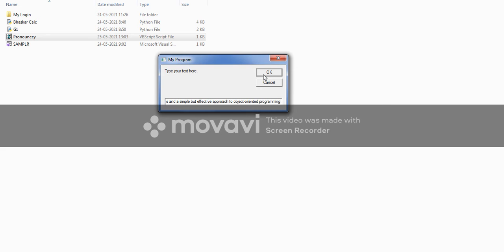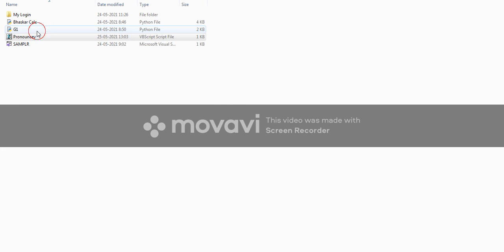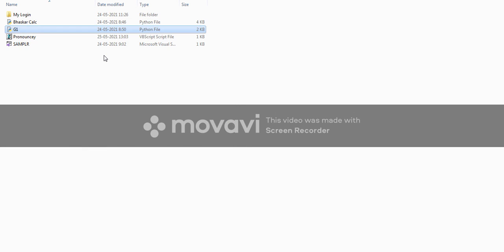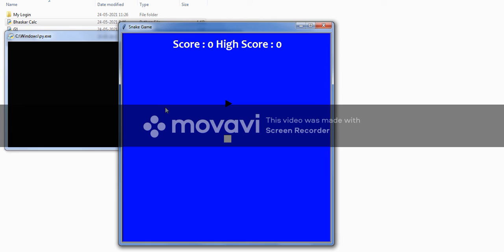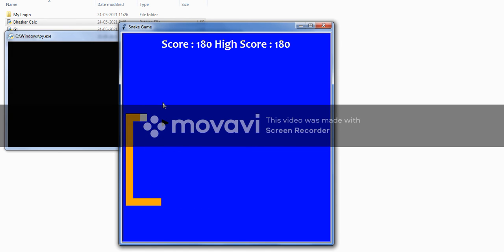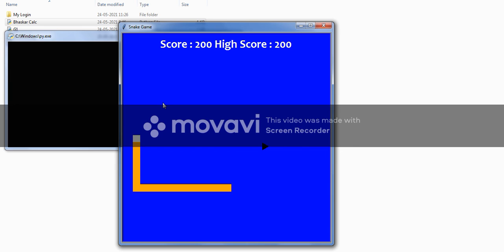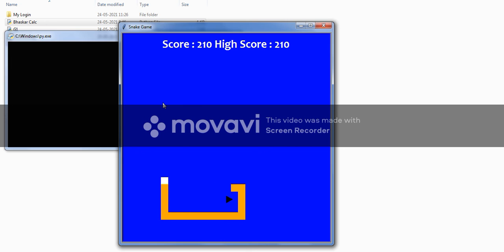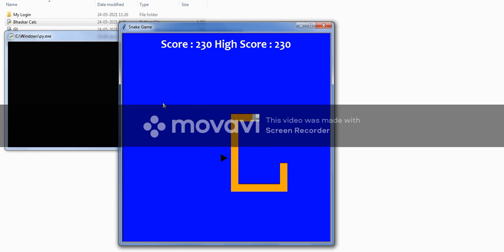MY FIRST APP: PRONOUNCCY DEVELOPED USING PYTHON|HB STUDIES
Hello Friends
And in this video I will show you first app developed by me using python in .vbs file extension